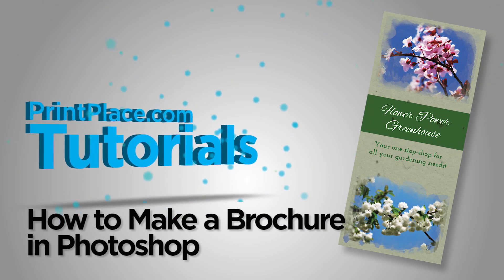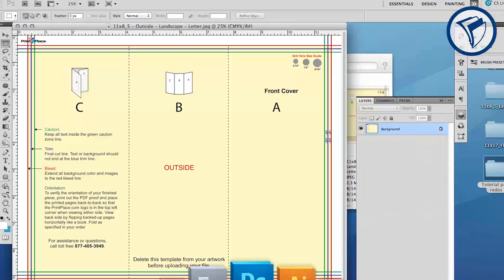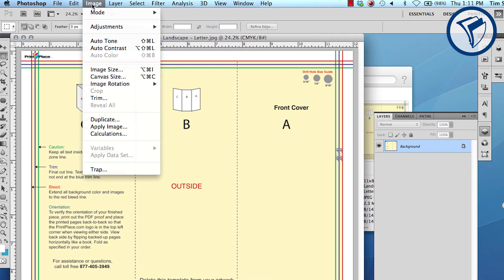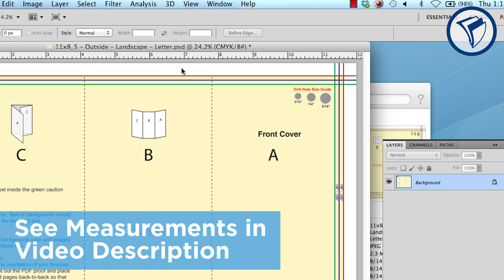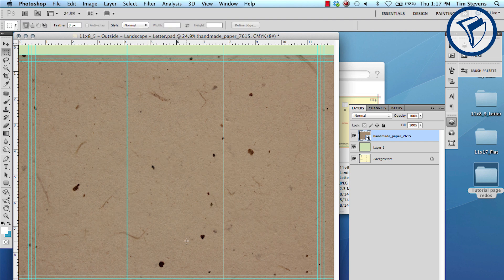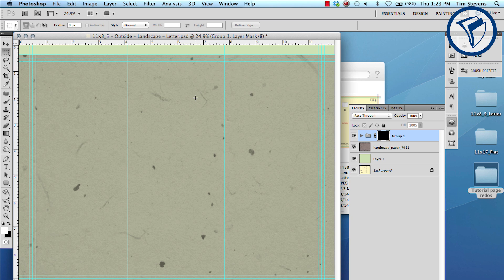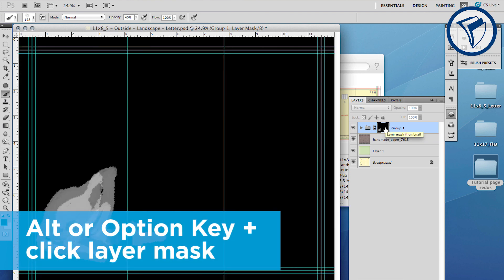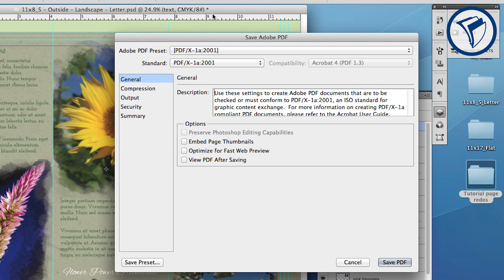Create an Amazing Brochure in Photoshop | Graphic Design Tutorials from PrintPlace.com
- Learn how to create a quick amazing brochure in Adobe Photoshop. Learn how to make a water color photo effect and text that looks like water.

Measurements for Guides
Vertical: 375, .5, .625, 4.125, 7.8125, 11.375, 11.5, and 11.625
Horizontal: .375, .5, .625, 8.875, 9, and 9.125